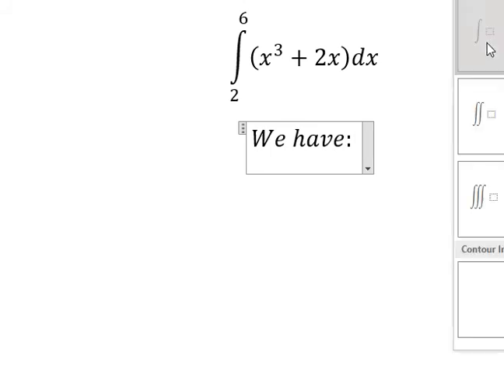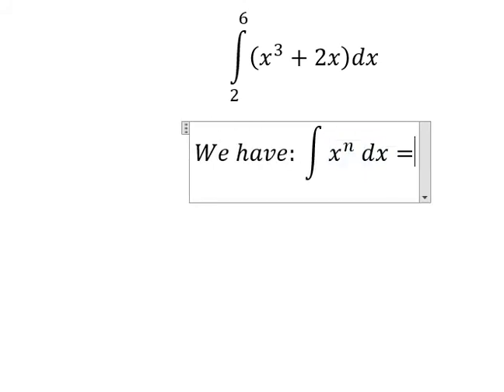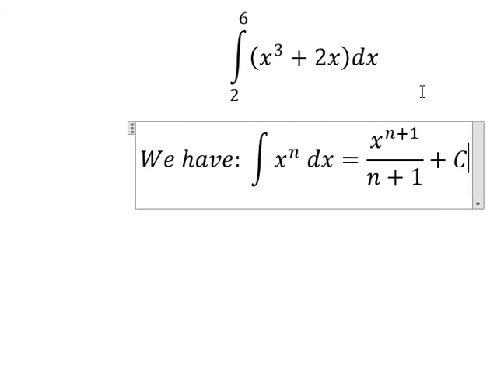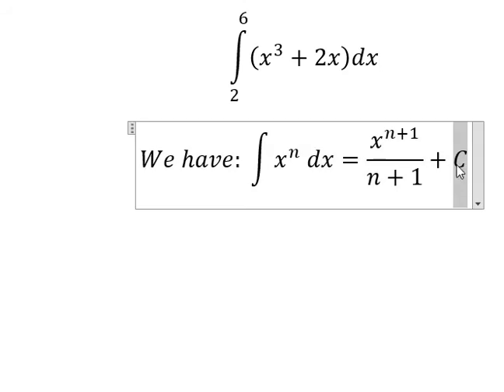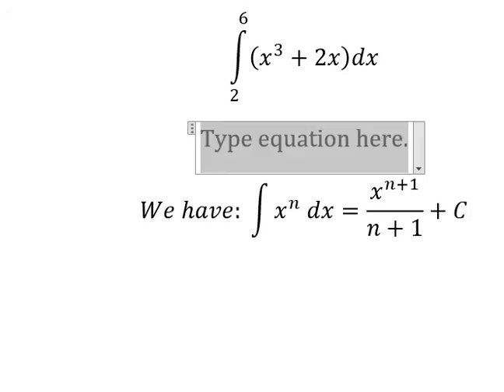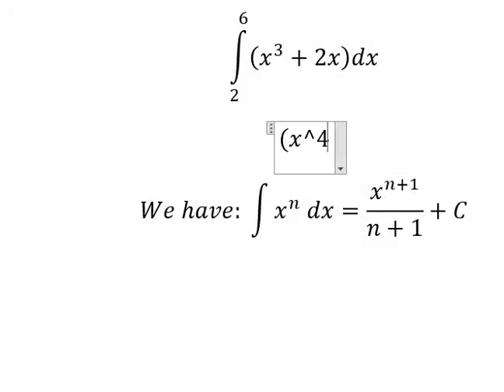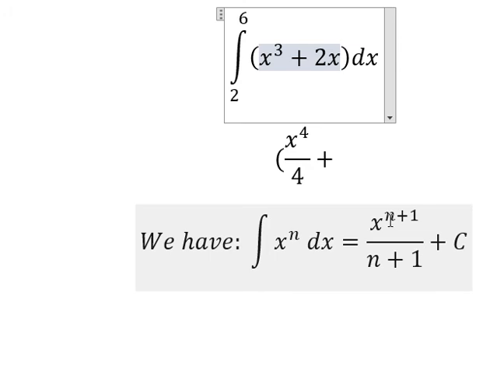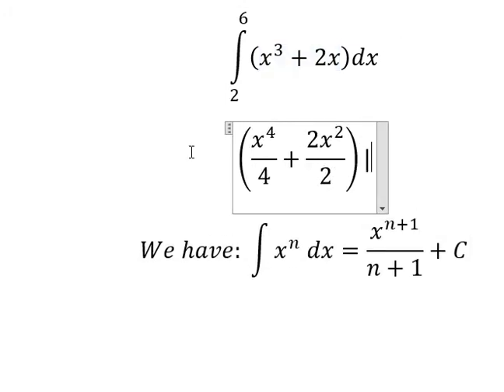Calculus Help: Integral from 2 to 6 (x^3 +2x ) dx - Integration - Basic - Techniques